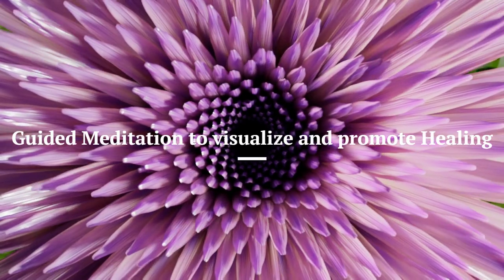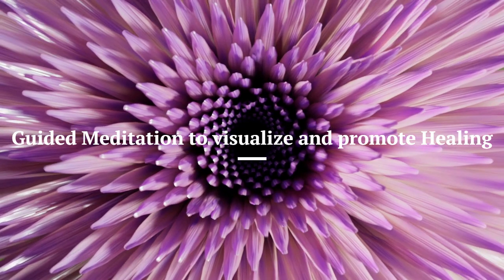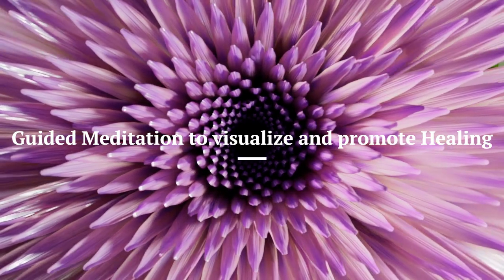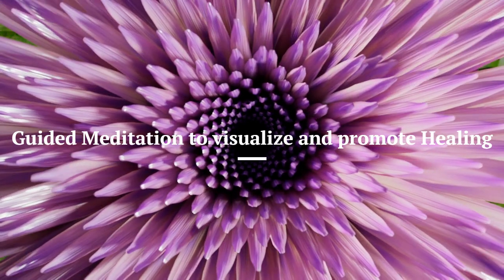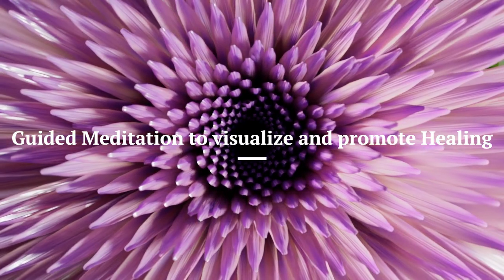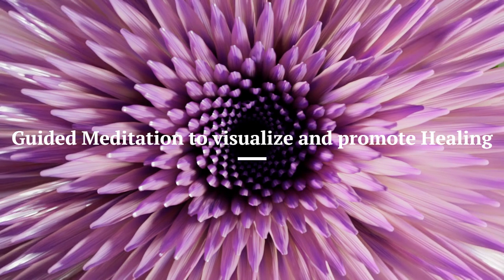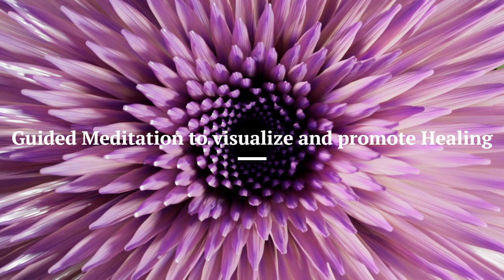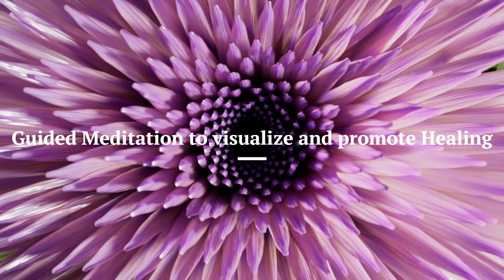YaBS Week 2 - Meditation Practice: Visualize and Promote Healing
This is the Meditation I did a few times in week 1 and every day in week 2 after leaving the hospital, along with daily P.T. and daily Yoga (see other Videos). The focus is on visualization and promoting healing.

If you'd like to reach out, you can find us on

Namaste,
Ursula
About this Playlist/Series:
This mini series documents my Yoga, Physical Therapy and Meditation Practice after Brain Tumor Surgery, or short YaBS (Yoga after Brain Surgery). I wanted to document my recovery and provide a resource and inspiration for those recovering from Brain Surgery and Brain Injuries, (or potentially similar surgeries, or physical / mental challenges somebody may be recovering from).

These videos are not edited, and they are not *perfect* on so many levels, and still I am convinced they will help others, especially as my practices are starting slow and catering to the challenges and limitations I have.

Everybody heals differently, do please get clearance from your medical team to ensure you are ready for this video, and as always, take breaks, modify and adjust as needed, and take myself merely as inspiration and never as a comparison where you think you *should* be, or what you *should be doing*. Everybody heals differently, honor your journey!